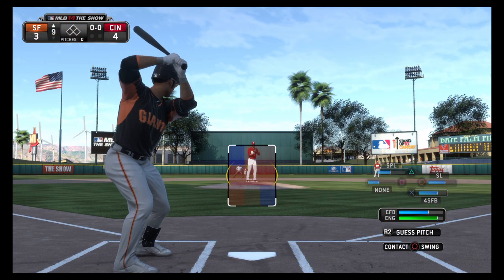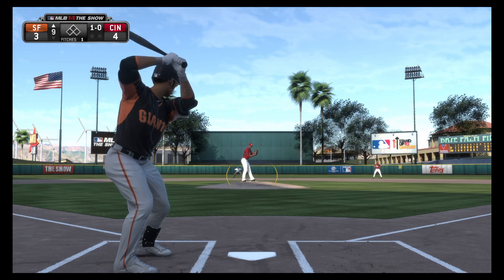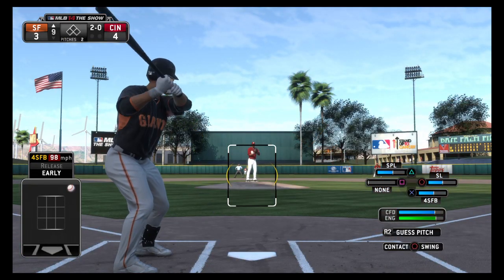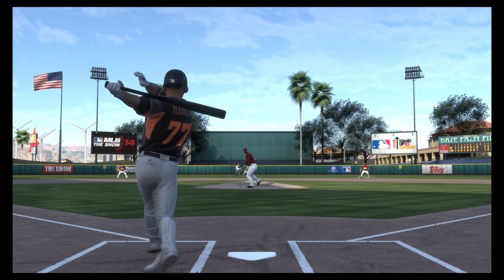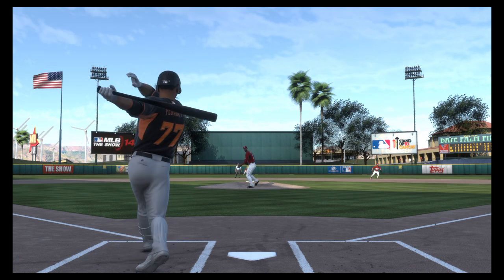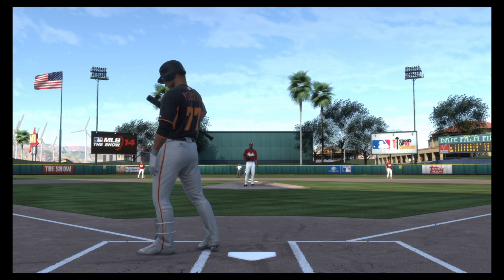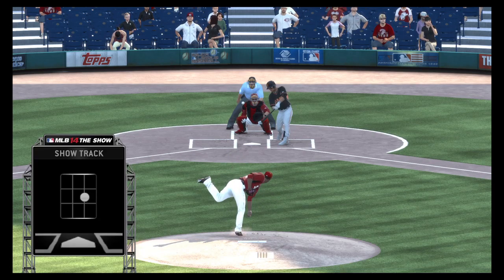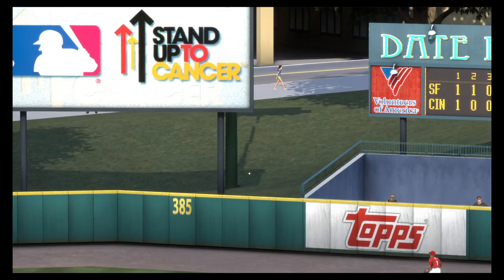MLB® 15 The Show™ Bomb against Chapman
Spring training